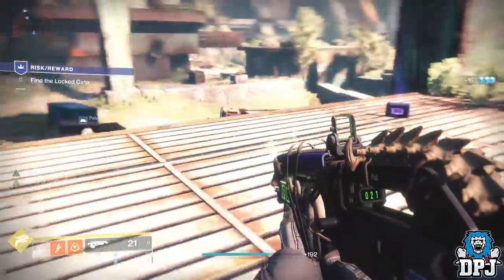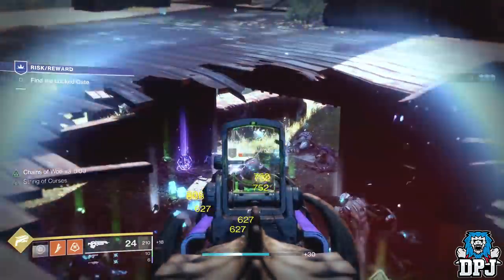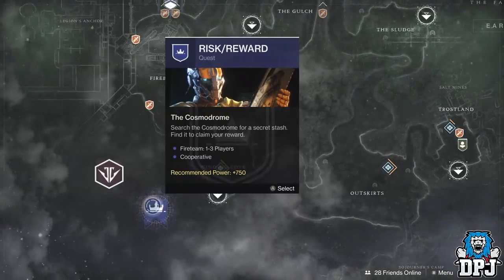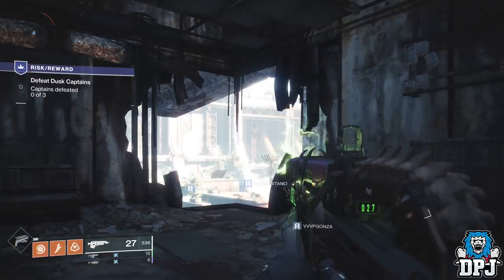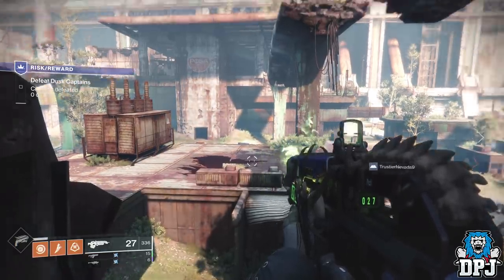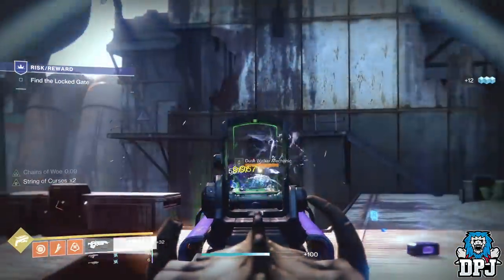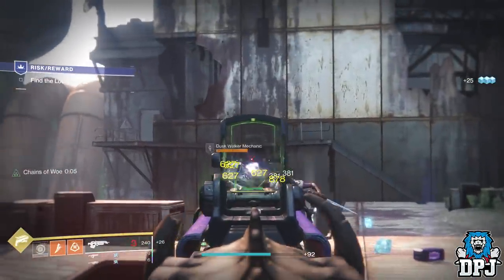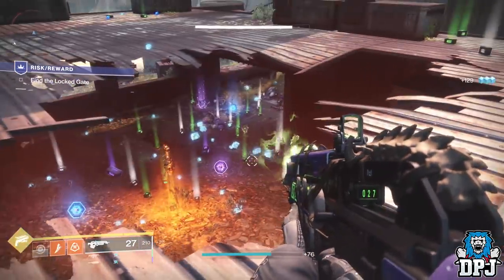Destiny 2: LOOT CAVE - UNLIMITED PRIMES, EXOTICS, CATALYSTS, GLIMMER & MORE